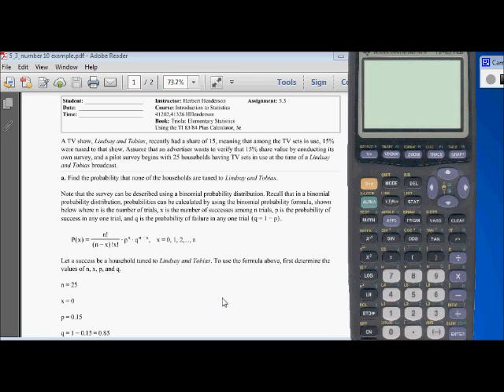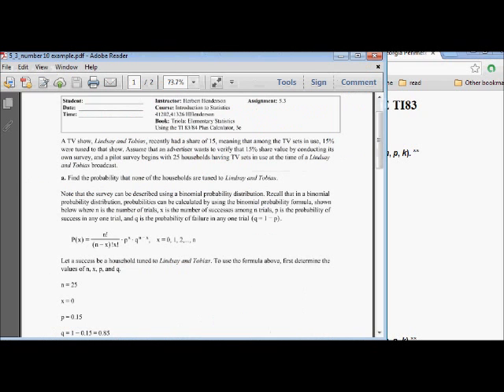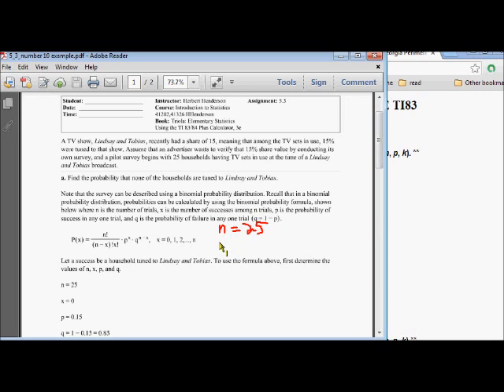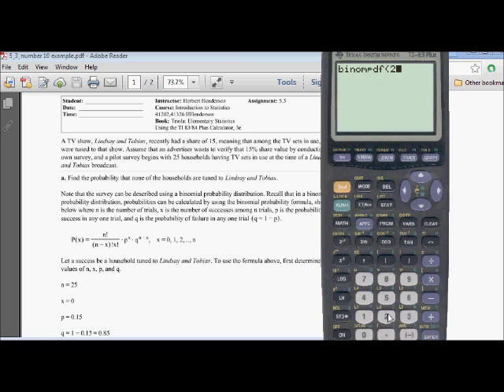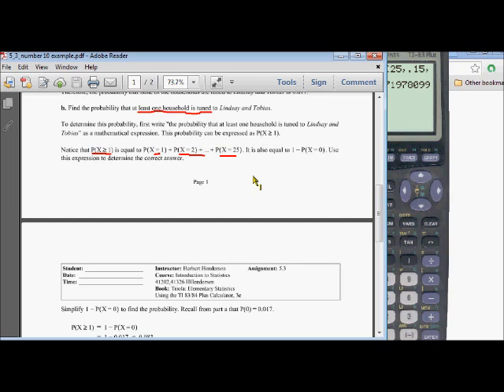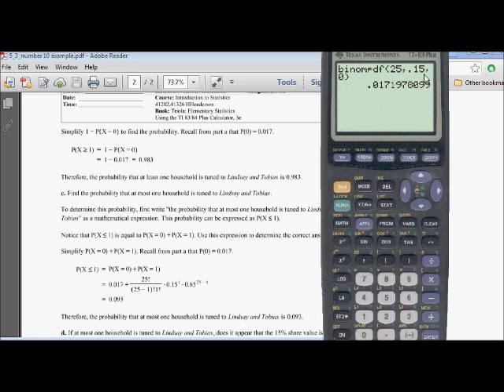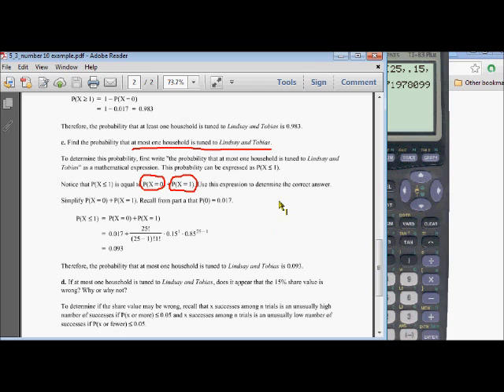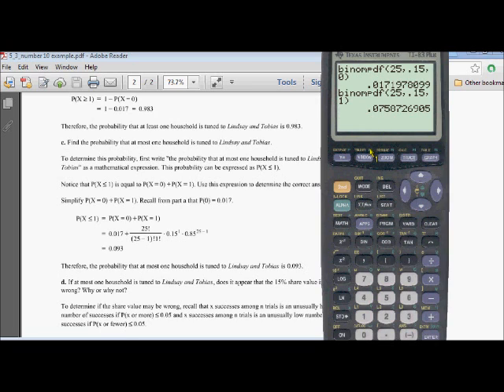stat binompdf hhenderson212